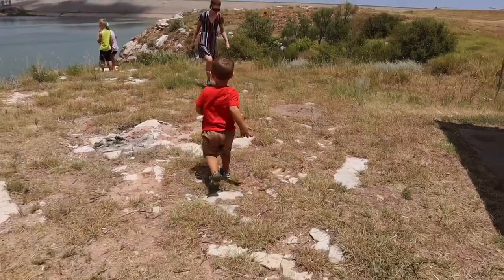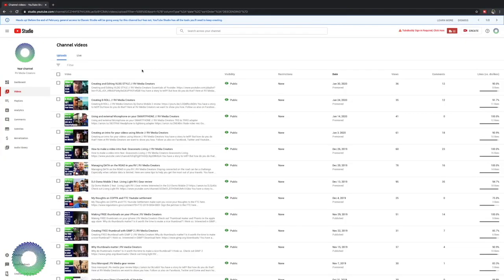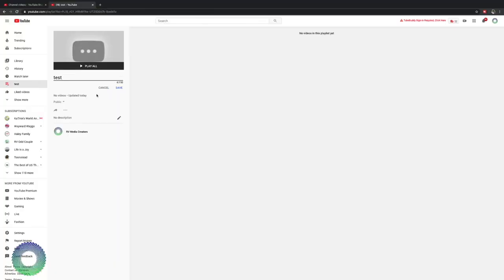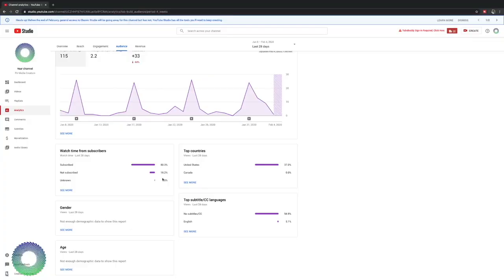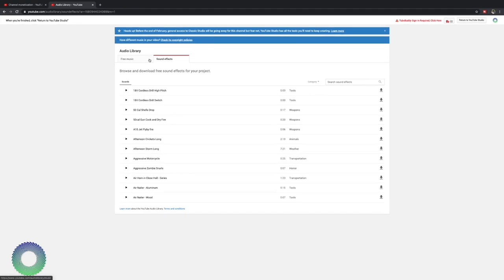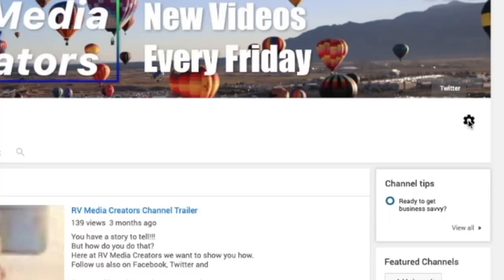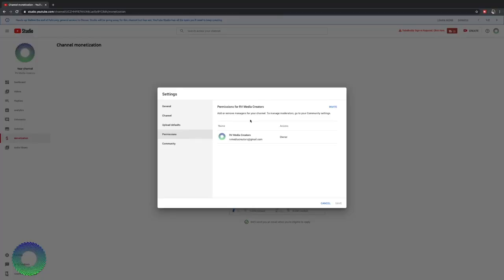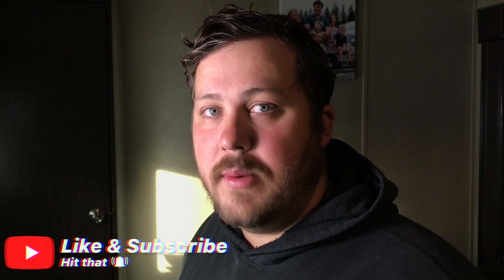YouTube Creator Studios Tour // RV Media Creators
Tap time code to jump to desired section
1:03 Dashboard
3:33 Videos
5:56 Playlist
8:19 Analytics
12:00 Comments
12:58 Subtitles
13:50 Monetization
14:10 Audio library
16:53 Settings
17:29 Customize channel layout
22:46 adding moderators

You have a story to tell!!!
But how do you do that?
Here at RV Media Creators we want to show you how.

Come and learn how to become amazing creators.